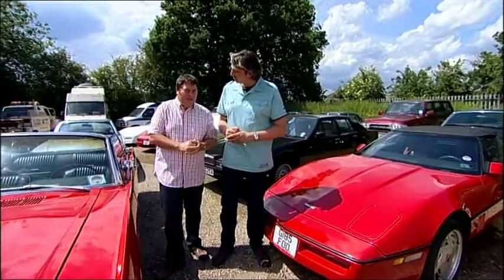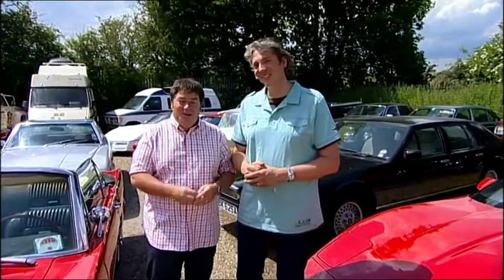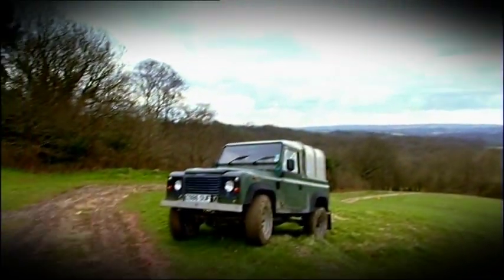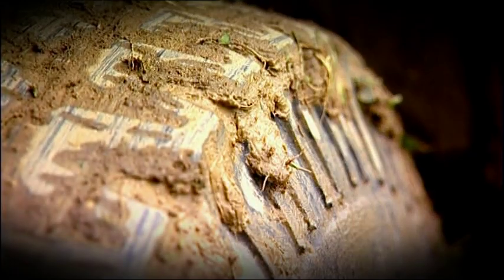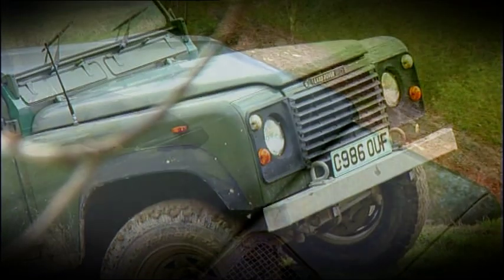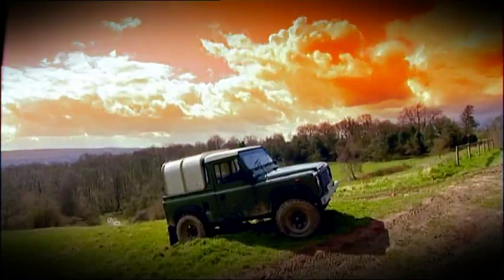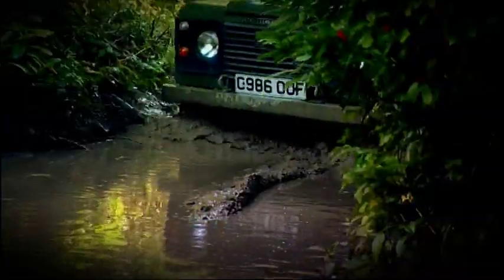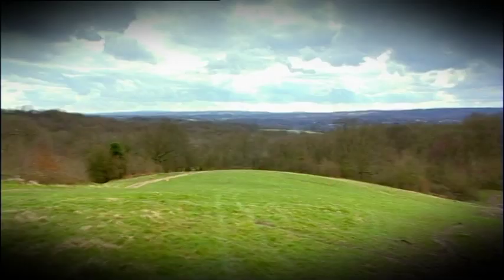Wheeler Dealers - Land Rover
Mike and Edd set their sights on a British classic